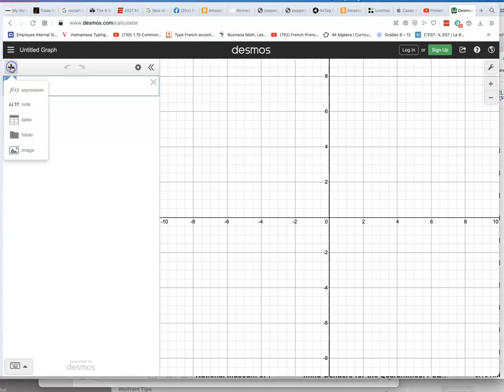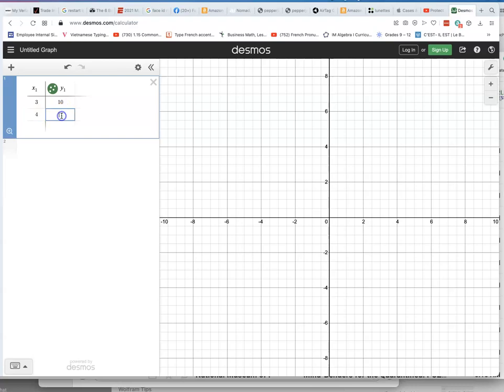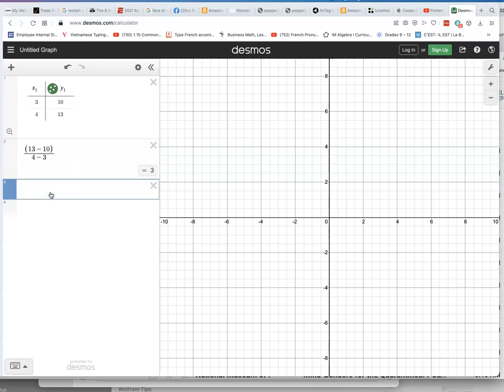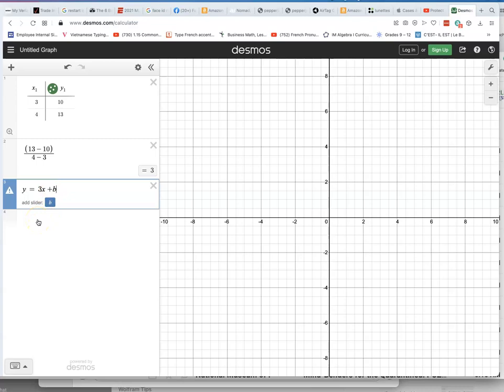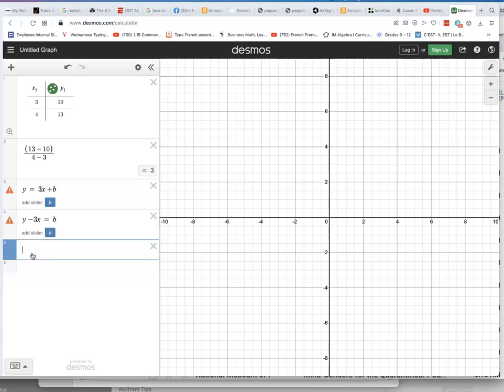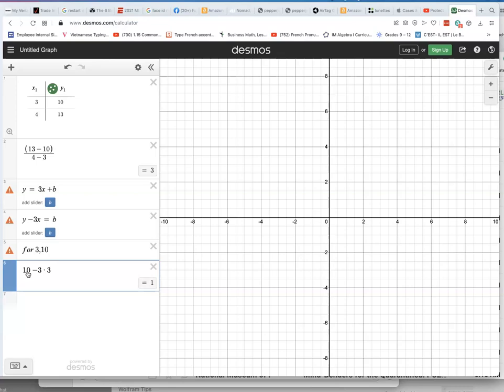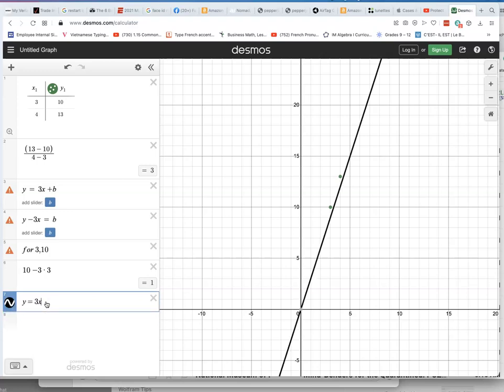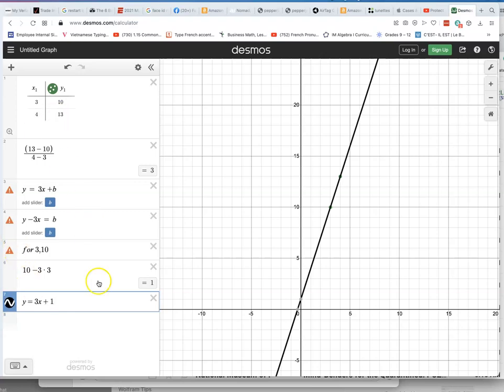calculating the y intercept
given two points, we know how to calculate the slope.  How do we calculate the y-intercept?